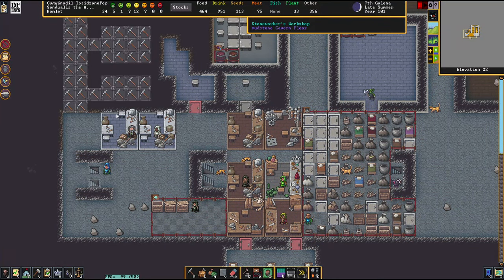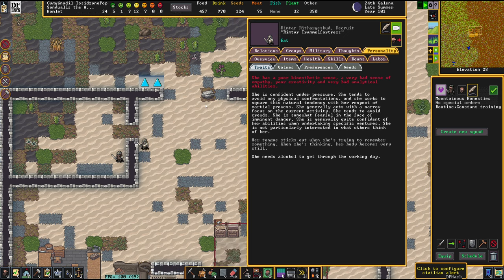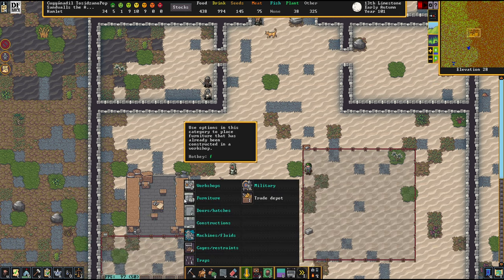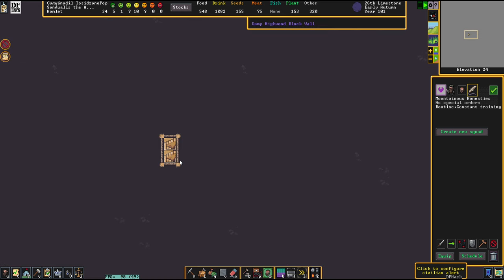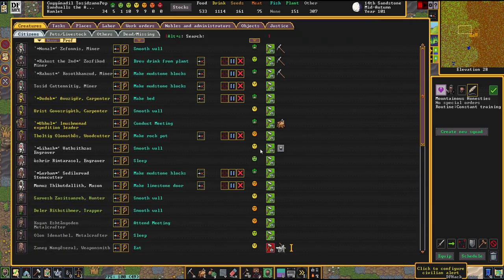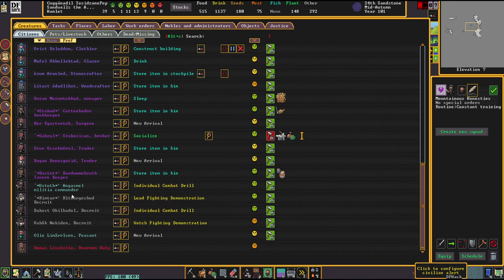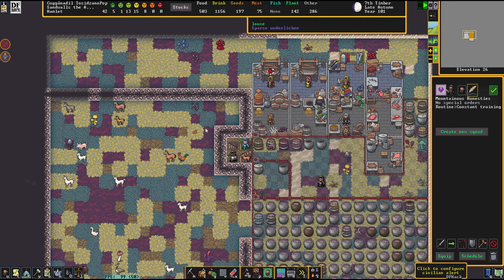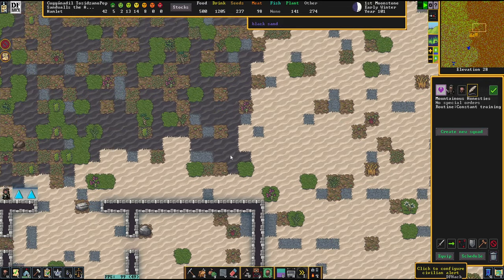SANDWALLS DEFENDERS - Lets Play DWARF FORTRESS Gameplay Ep 6